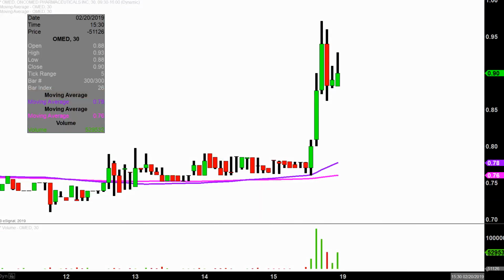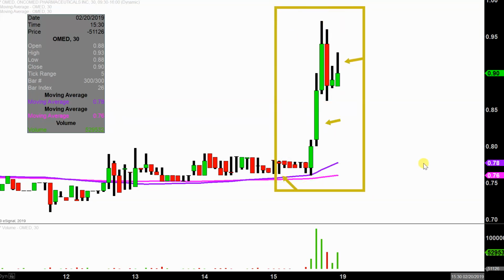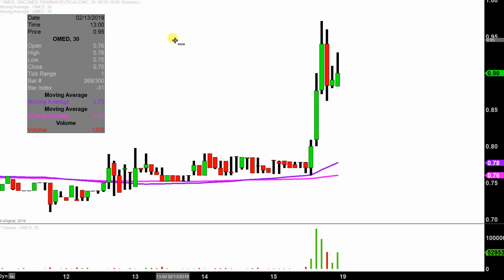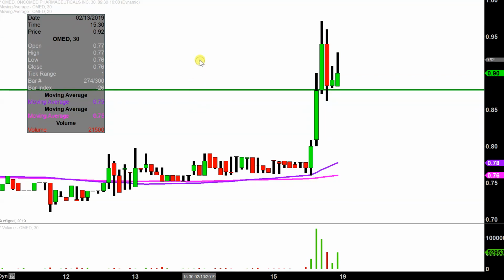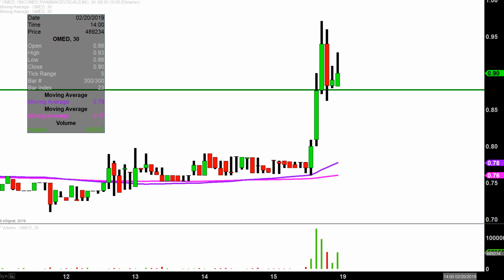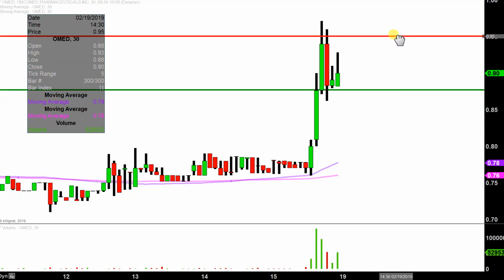OncoMed Pharmaceuticals, Inc. - OMED Stock Chart Technical Analysis for 02-15-2019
Learn how to read stock charts and identify technical patterns as ClayTrader does a quick stock chart review on OncoMed Pharmaceuticals, Inc. (OMED).